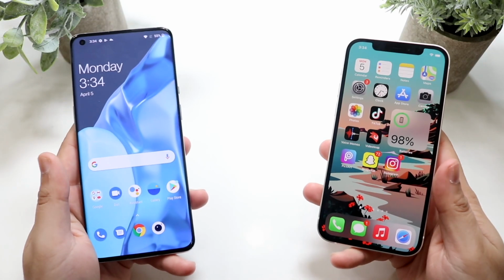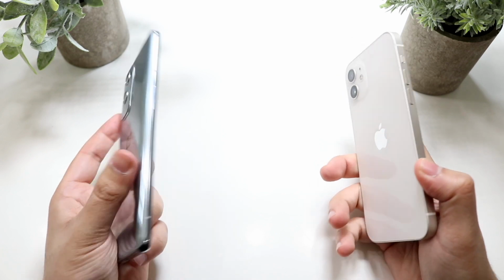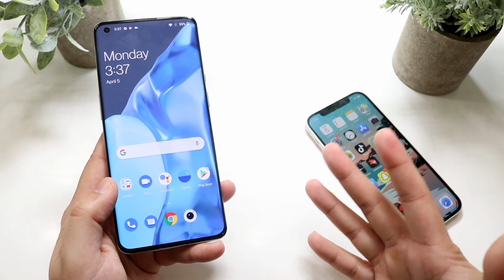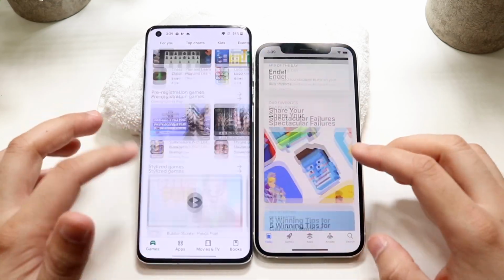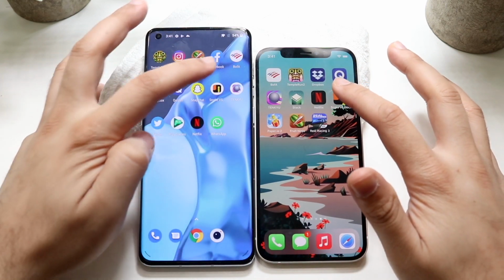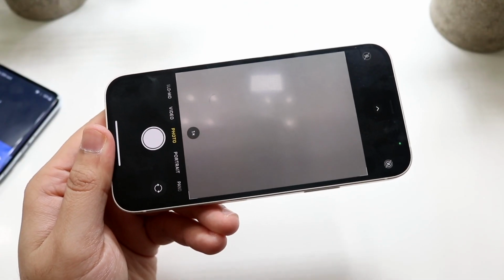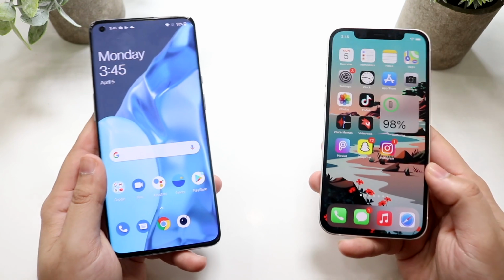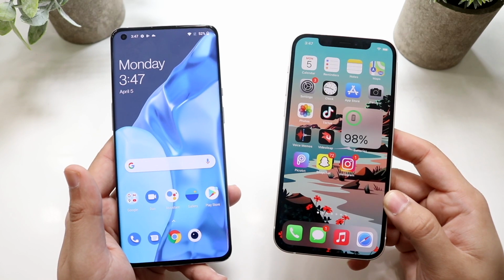OnePlus 9 Pro Vs iPhone 12! (Comparison) (Review)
The OnePlus 9 Pro just came out, so let's see how it holds up against the iPhone 12!